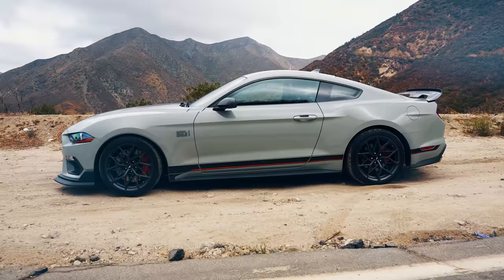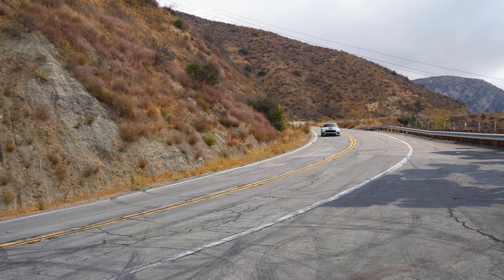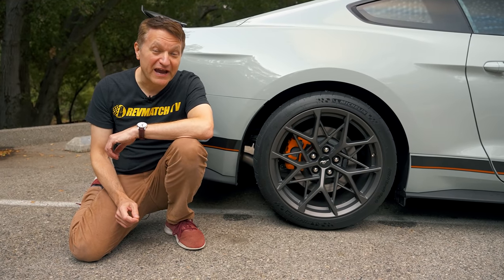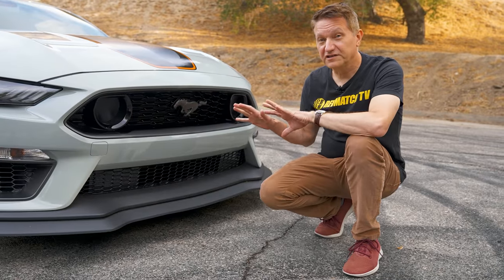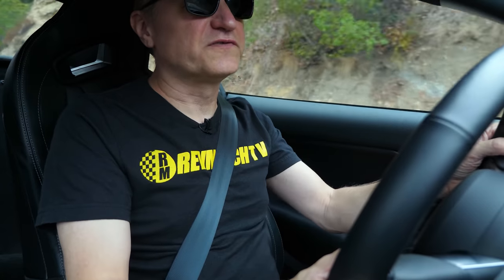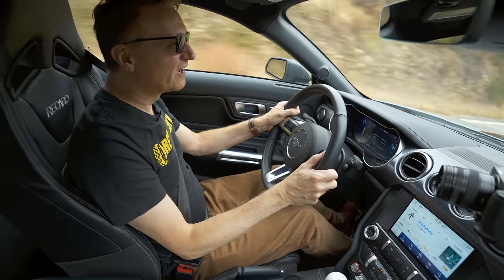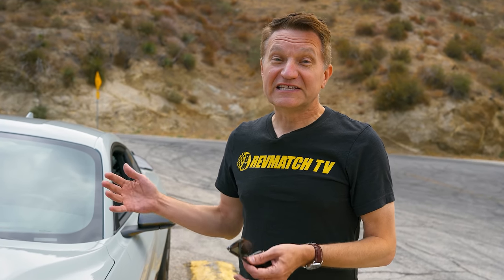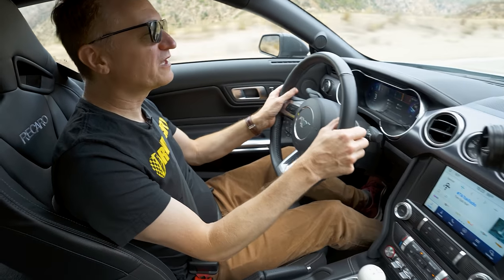The 2021 Mustang Mach 1 Is Doomed - Review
The new Mustang Mach 1 is an absolute weapon. It sits above the GT Premium and below the GT500 and splits the difference in performance and price. It has a revised 5.0 Coyote engine making an addtional 20hp over the GT with a revised intake, oil filter adapter, oil cooler and some tuning.  The standard Tremec 6 speed manual transmission is lifted from the  GT350 as is the sub frame. It has a whole host of boy racer aero components that are functional and provide downforce and and also smooth out the airflow to reduce drag.  The $3,500 handing package is a must have as  you get unique wheels made of cast aluminum that are 1" wider than the regular wheels. They're also 2lbs lighter.  305/30R19 front  315/30R19 rear.

Ford has packed this car with tech from the GT350 and GT500 into a more affordable and likely more reliable package. This is a fantastic track car and needs next to nothing to put down laps right from the showroom.

✔️Lexivon 1/2" drive torque wrench:

Test vehicle:
$51,720 base price
$10,830 options
$1,000 gas guzzler tax
$1,195 destination
Total $63,745